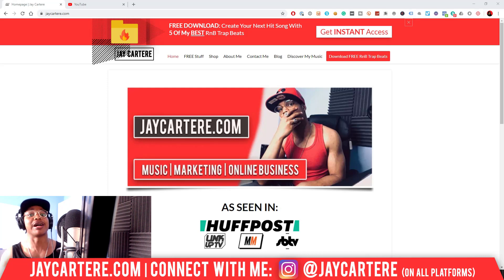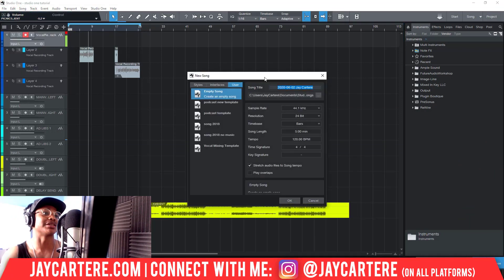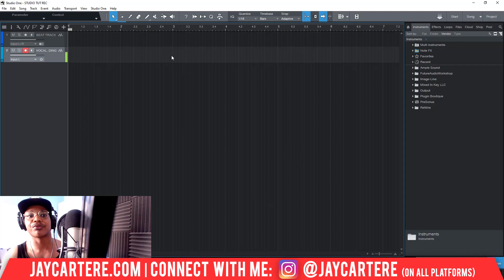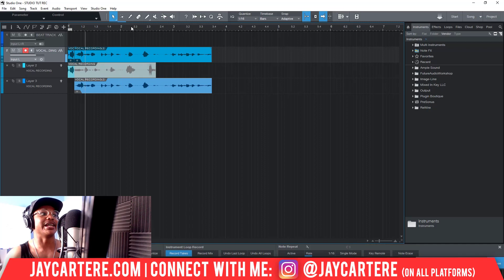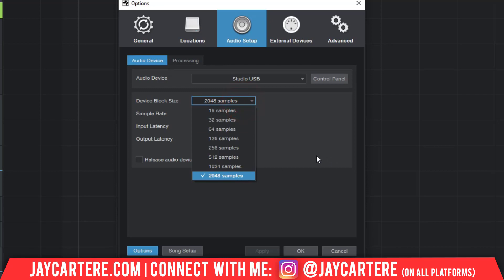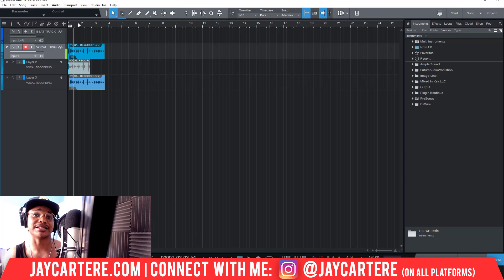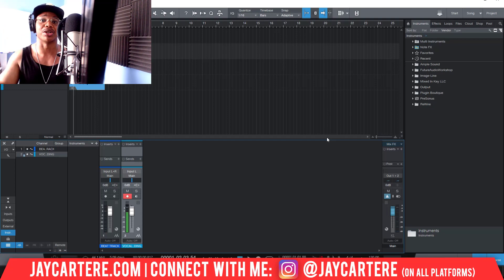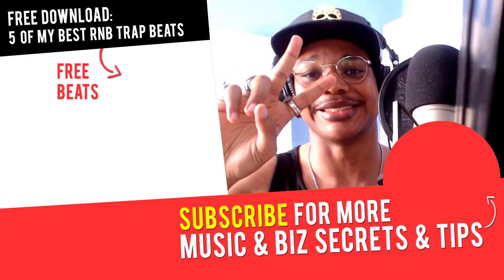How To Record Vocals In Studio One 5 (How To Record Audio In Studio One 5 Beginner Tutorial)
Discover How To Record Vocals In Studio One 5 (Studio One 5 Beginner Tutorial)...

If you want to learn How To Record Vocals In Studio One 4, then this Studio One 4 tutorial for beginners will help you out a lot.

You're about to discover exactly how to record rap vocals in studio one 5...

If you wanna know How to record in studio one 5 or how to record a song in studio one 4 then this studio one 4 recording tutorial will give you the keys you need!

These studio one 5 vocal recording settings are exactly what you need to understand how to record audio in Studio One 5...

If you wanna know to record and mix vocals in Studio One 4 then this video will get you on the right track!

By the end of this video you'll know how to record vocals in studio one 5 for beginners.